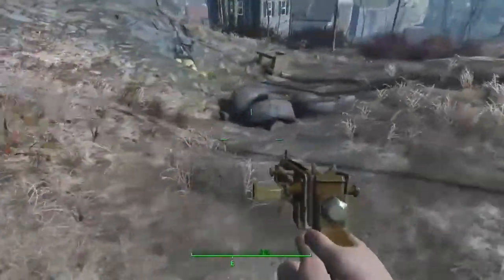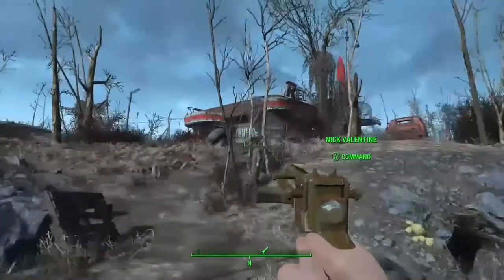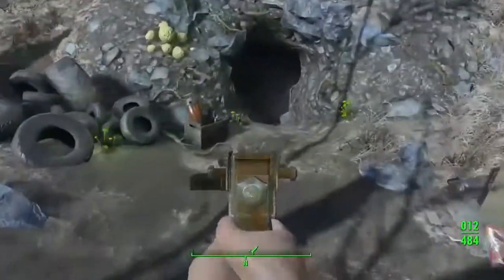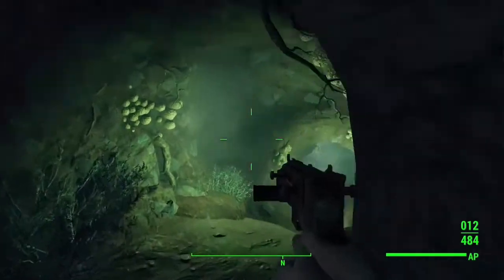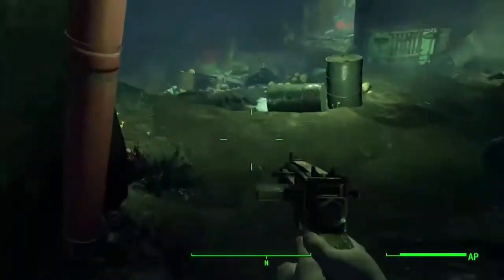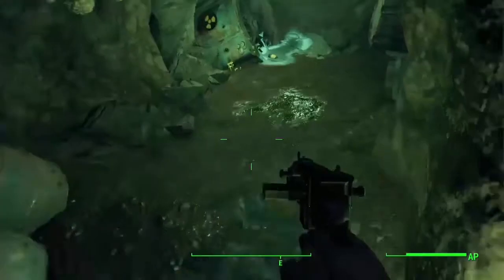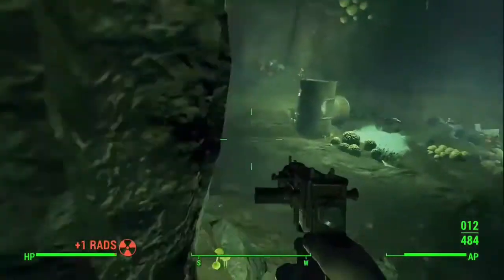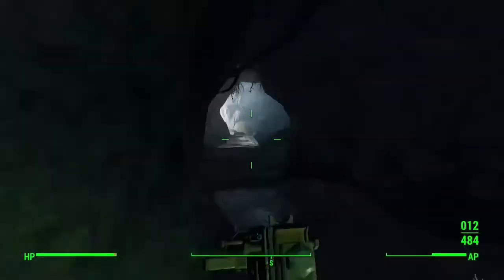Where To Easily Find A Fusion Core In Fallout 4